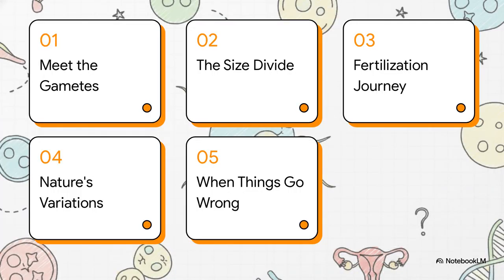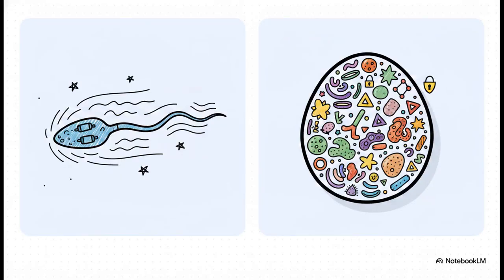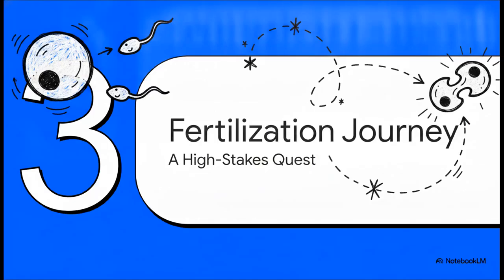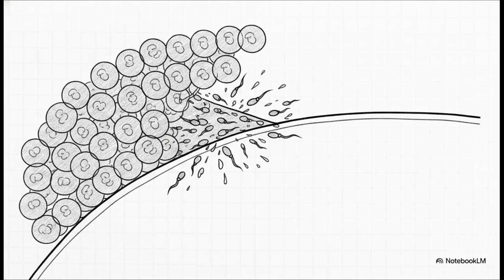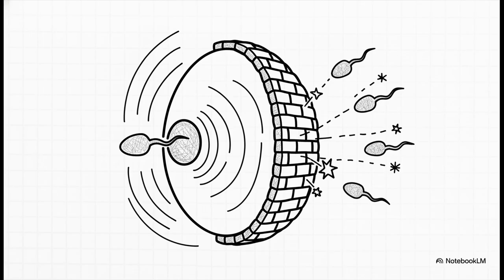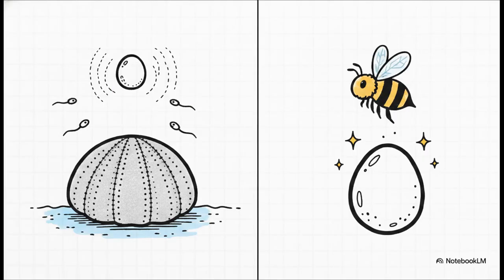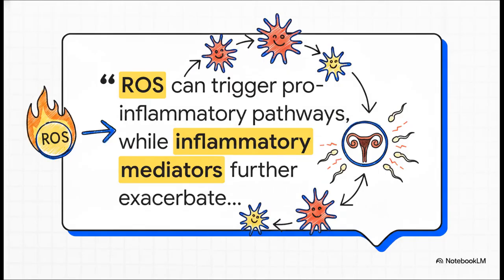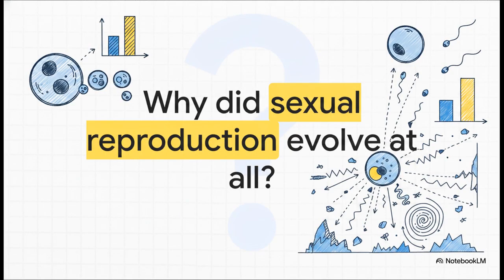Gametes and Fertilisation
Why are eggs giant, stationary cells while sperm are small evolutionary racers? Why did complex life abandon equal-sized gametes in favor of this extreme asymmetry?

In this video, we go microscopic to define gametes and explain the process of fertilisation. We also explore some modern research, which highlights why this topic remains so vital, even today!